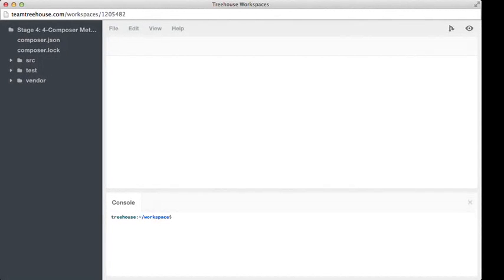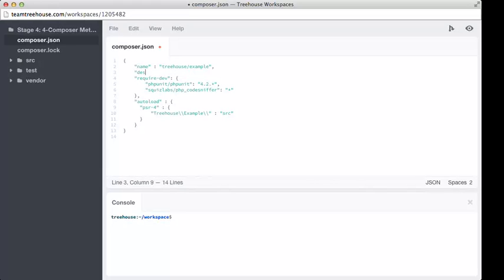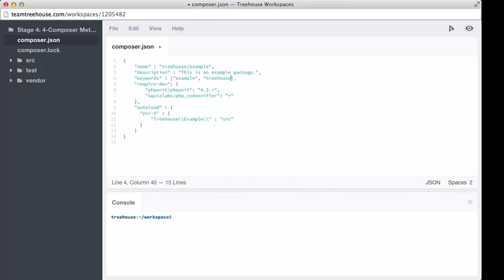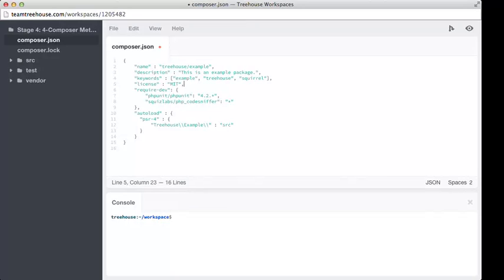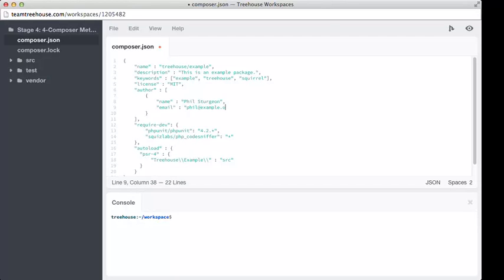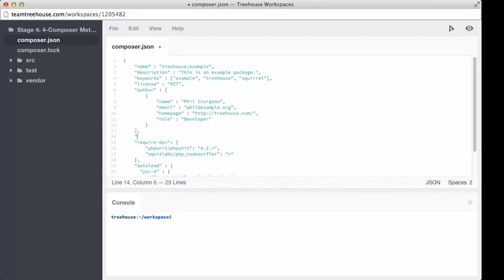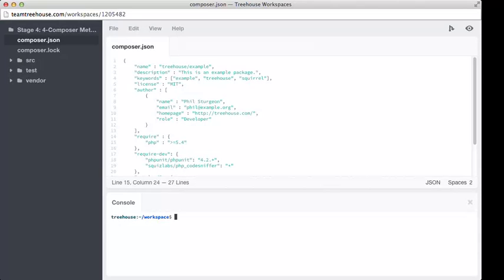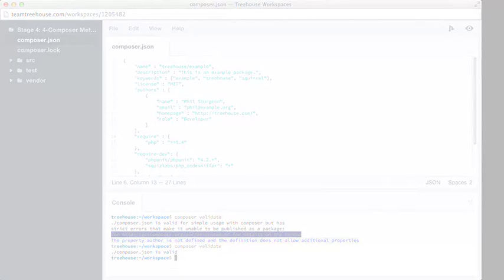PHP BEST PRACTICES